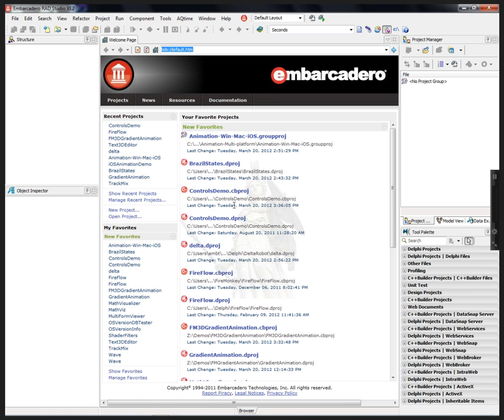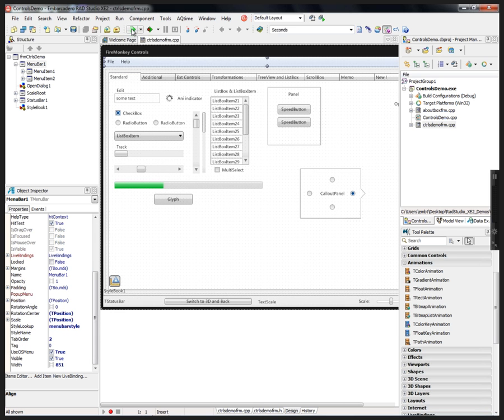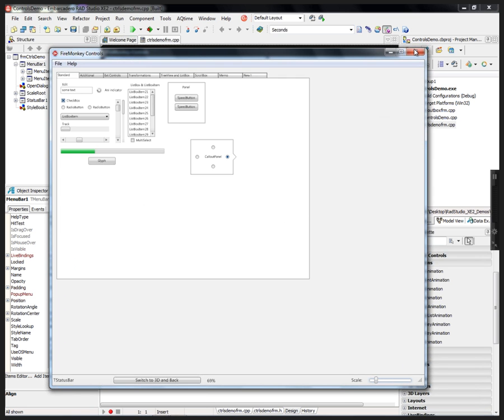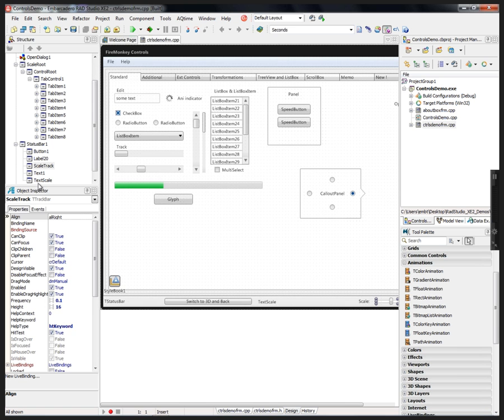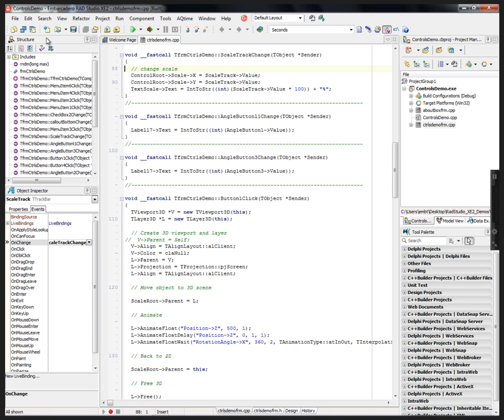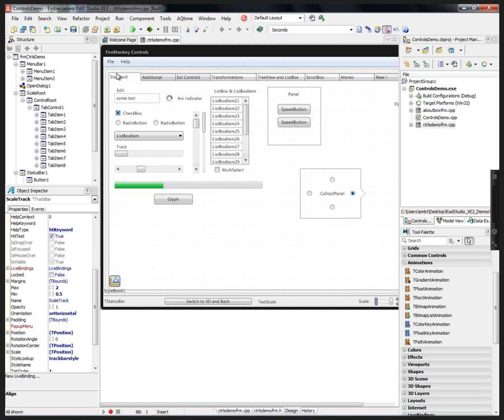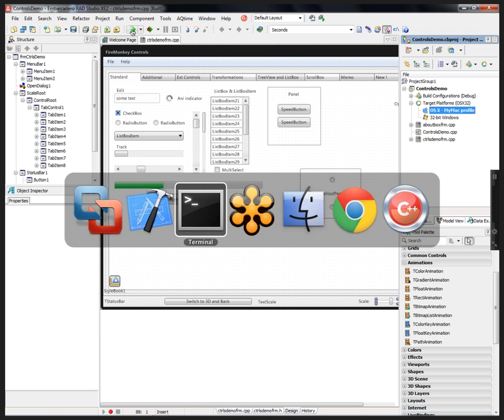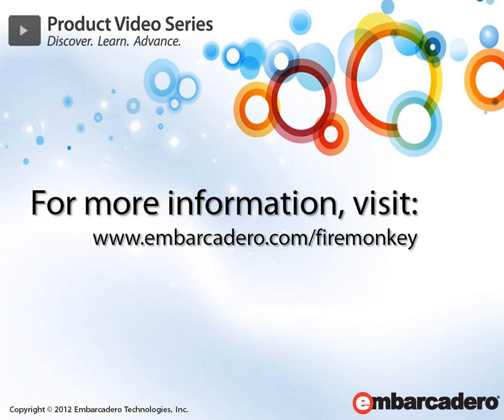Scaling your FireMonkey Application User Interface using Delphi and C++Builder for Windows and Mac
See scaling of the user interface of a FireMonkey application. You can not only resize the window but you can scale the content located inside the window because the elements are vector drawn and scale very nicely using a TLayout control. Demonstrated on Win32 and Mac.

This video is part of the FireMonkey Tutorial Video Series.